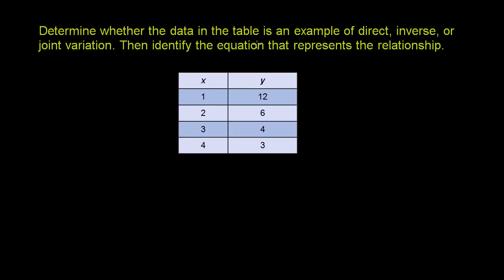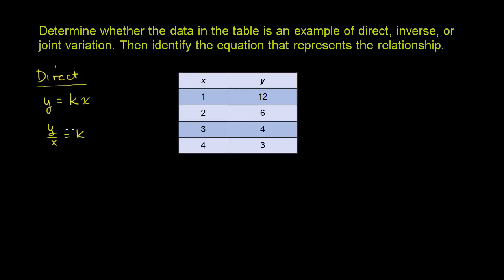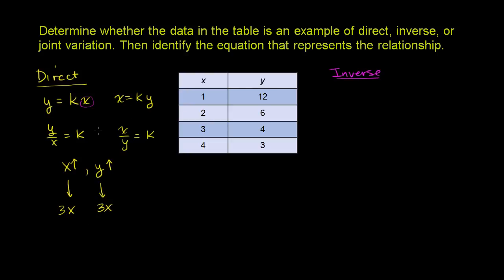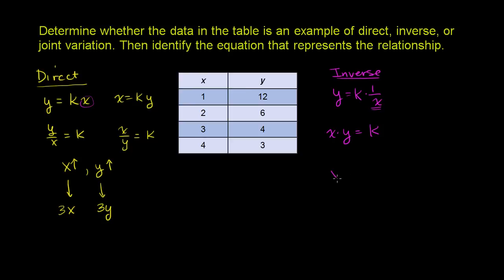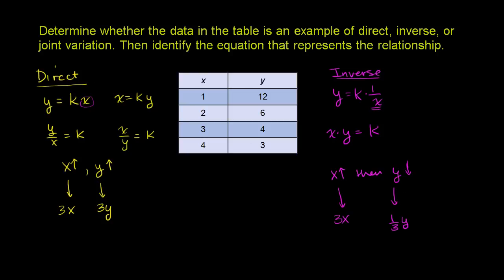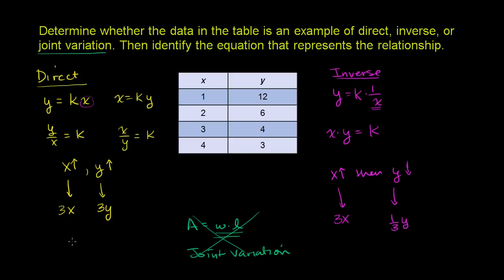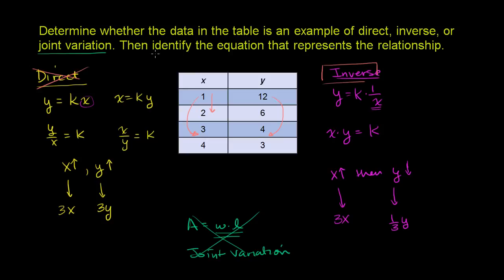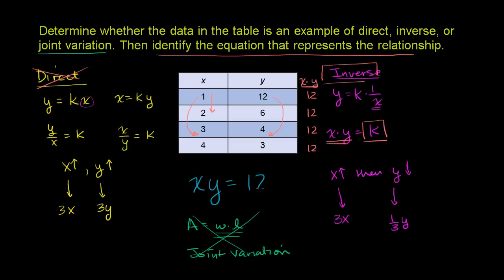Direct inverse and joint variation | Rational expressions | Algebra II | Khan Academy